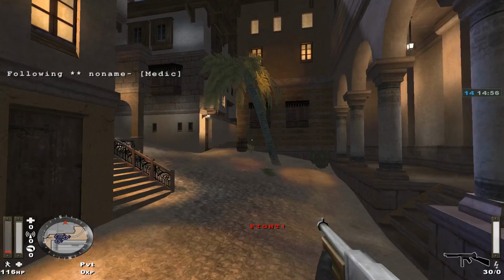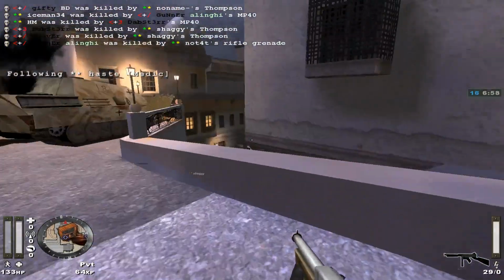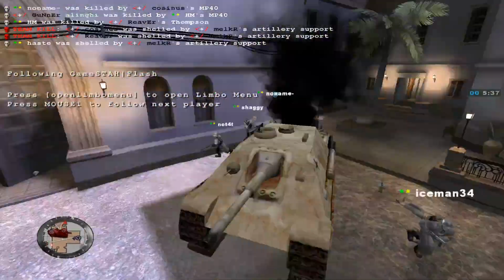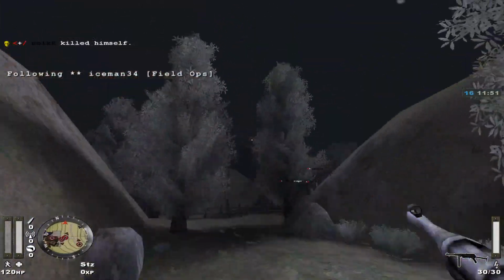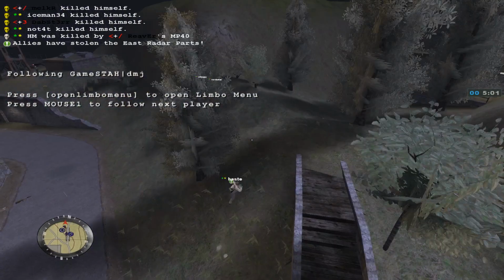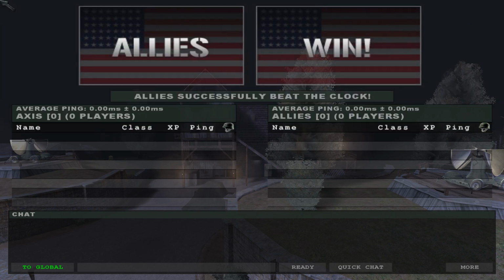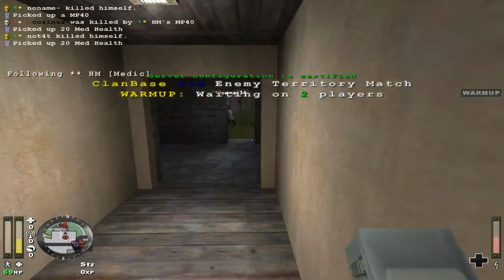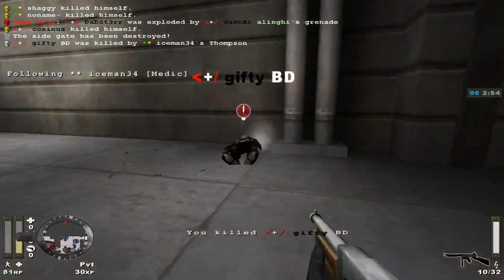ET: Australia vs. Switzerland - WorldCup 2007 LB Round 3 - Gamestah Shoutcast [Enemy Territory]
Wolfenstein: Enemy Territory
Game played on: 1 July 2007